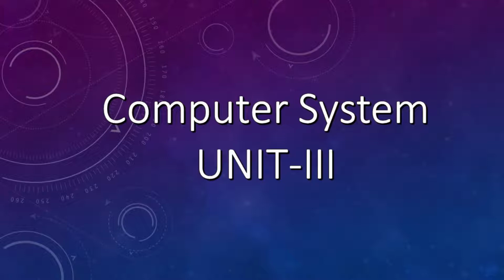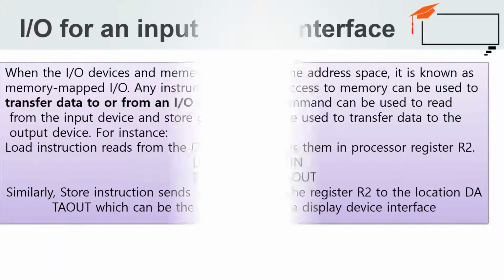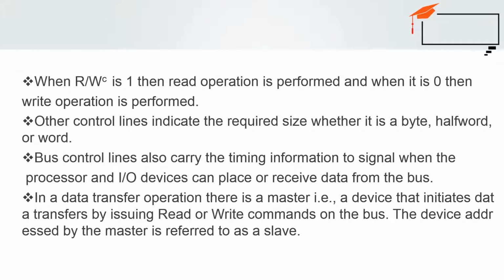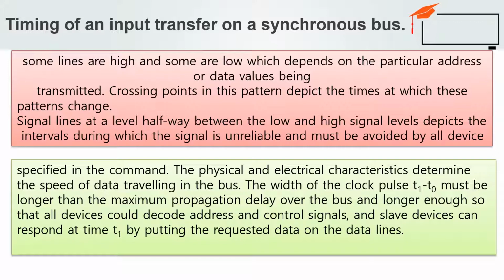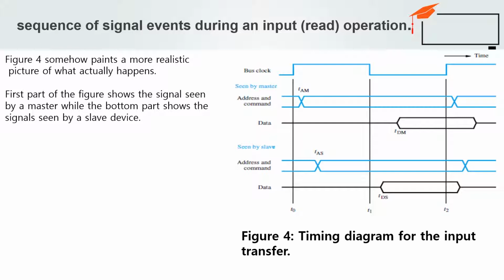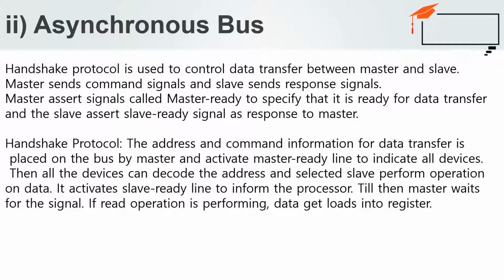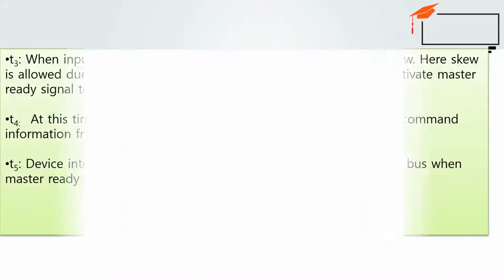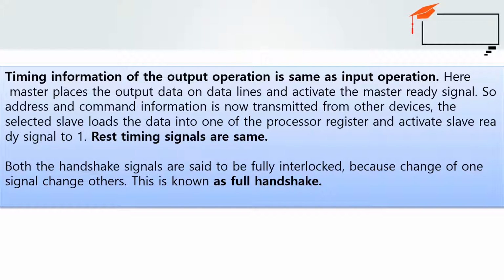RISC and CISC Architecture